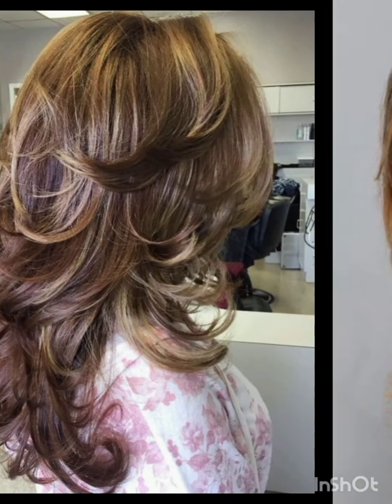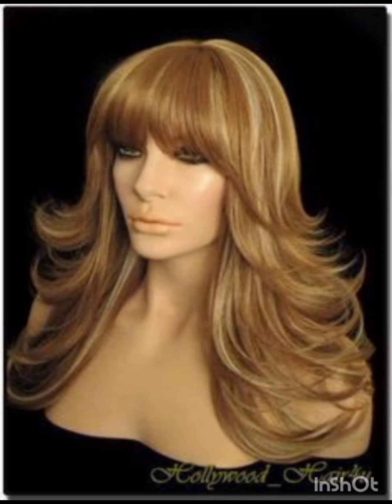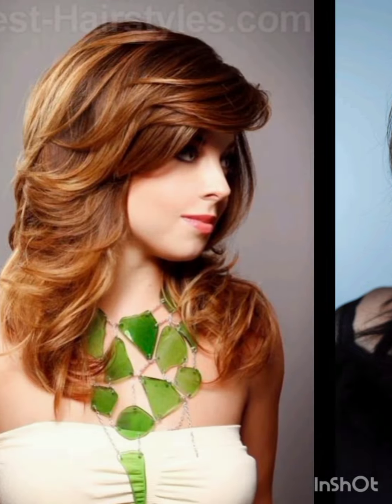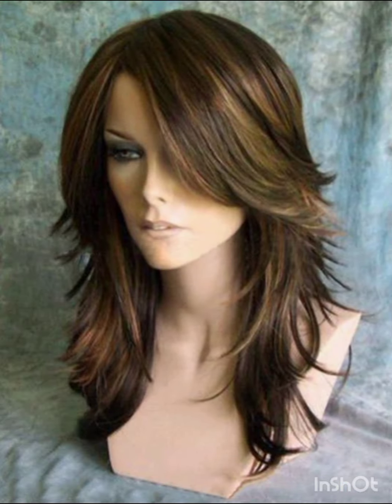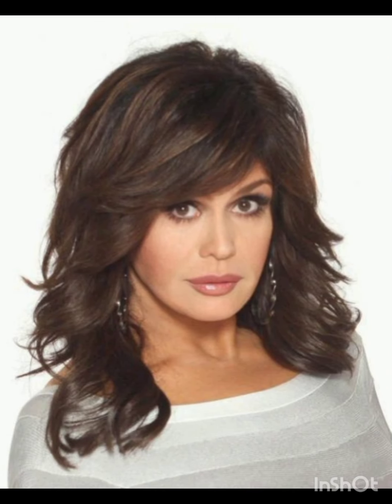EL CORTE De CABELLO De MODA 2024 MEDIA MELENA CLAVICULARES Es El CORTE De CABELLO Moda Tendencia